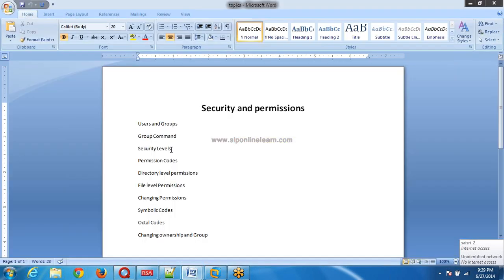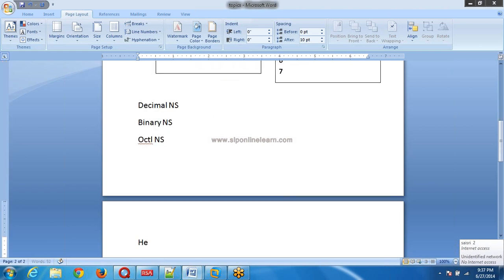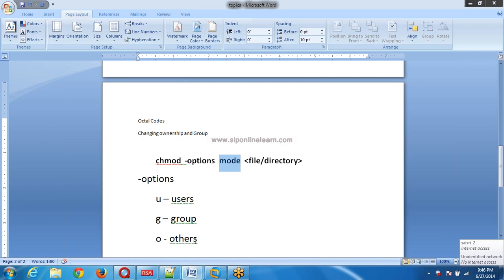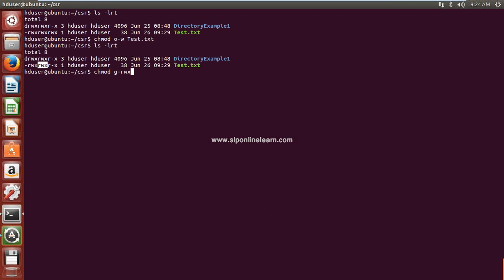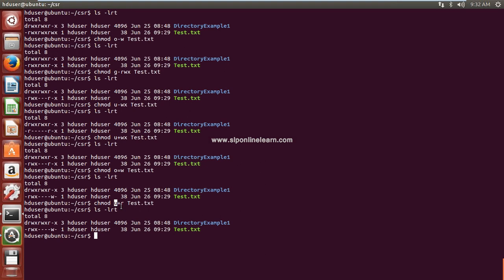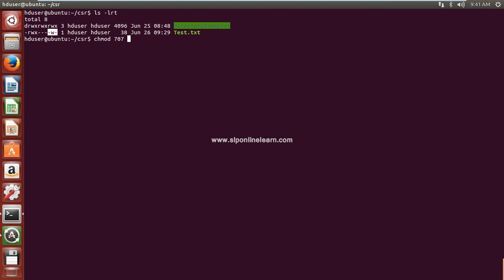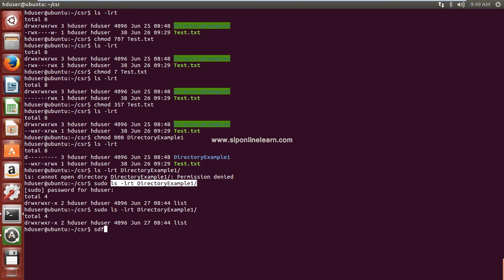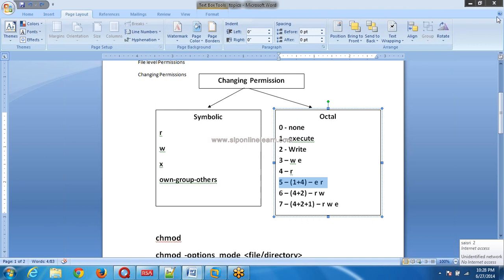Unix and Shell Programming Chapter 4 SECURITY AND FILE PERMISSIONS PART 2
SECURITY AND FILE PERMISSION: Group commands, System Security, Permission Codes, Checking Permissions, Symbolic Codes, Octal Codes, Options, User Mask, Commands: chown, chgrp.